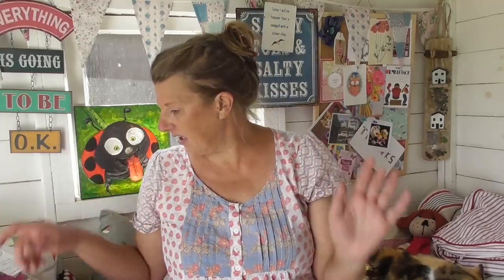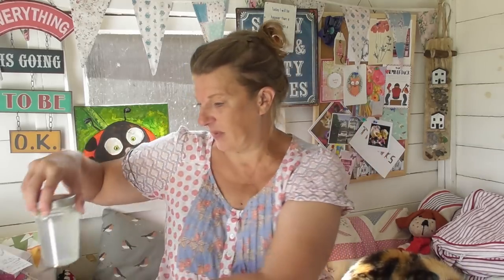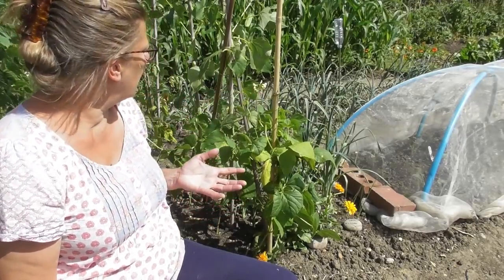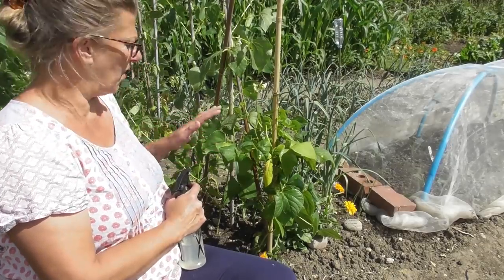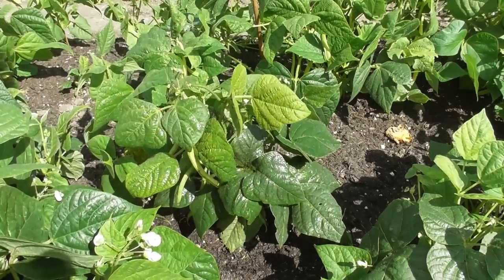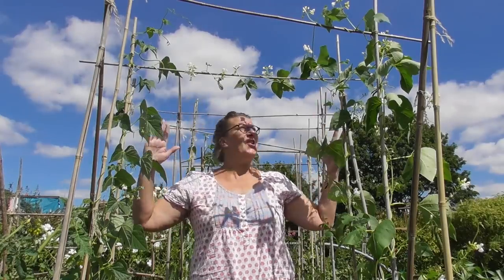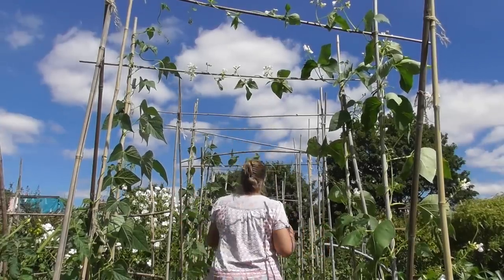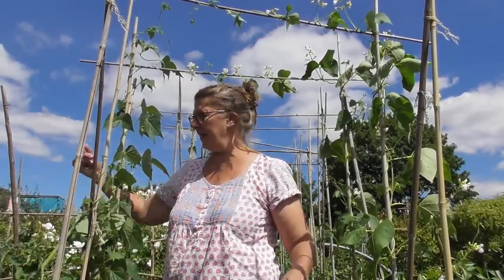Vivi's Kitchen Garden 286: Beans and Black Fly.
My beans are finally beginning to get away now so the climbers need a bit of attention. and I notice some Black Fly so get straight on with dealing with it using an organic solution.